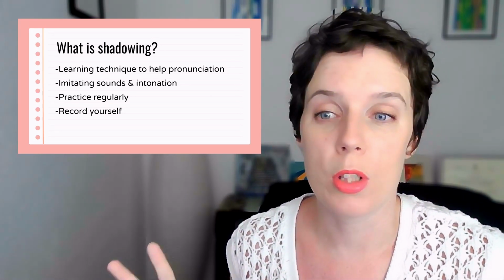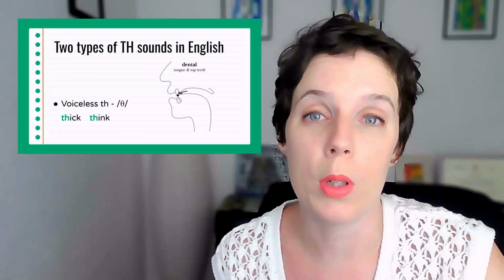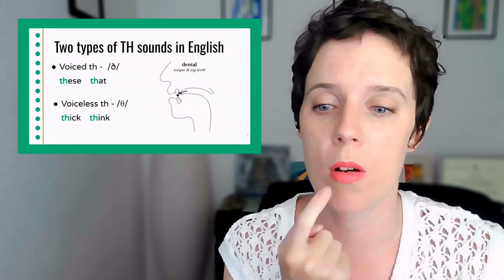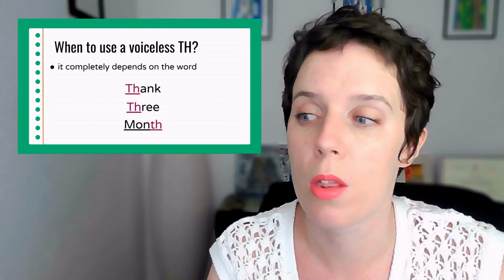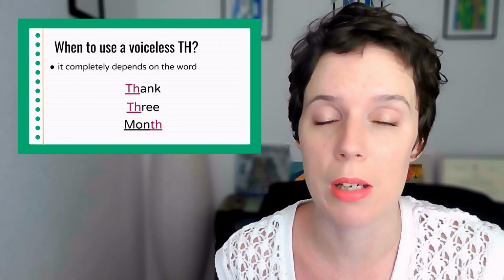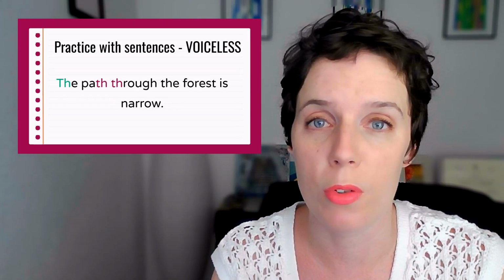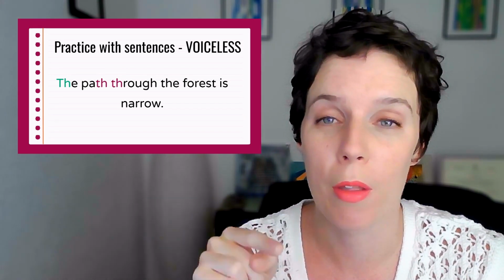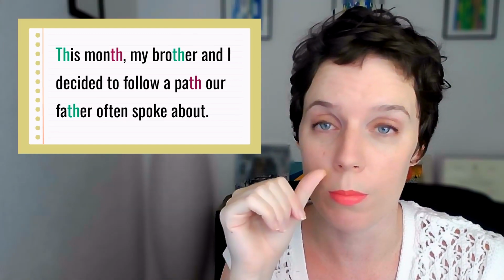How to PRONOUNCE TH SOUNDS in English - Pronunciation Practice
In this video, I'll teach you how to pronounce TH sounds in English with shadowing. Remember, English pronunciation requires a lot of practice, and shadowing is the best way to make your English pronunciation sound more natural! Watch the video to learn and practice TH sounds.

⏱️ VIDEO CHAPTERS ⏱️
00:00-01:17 Intro
01:18-03:24 What is shadowing?
03:25-04:22 Shadowing Course
04:23-08:50 TH sounds
08:51-12:50 Practice sentences
12:51-17:41 More practice
17:42-18:42 Course